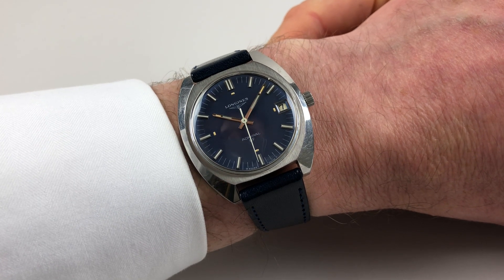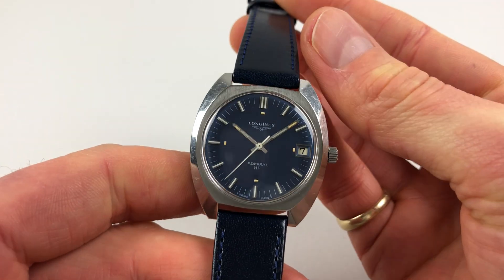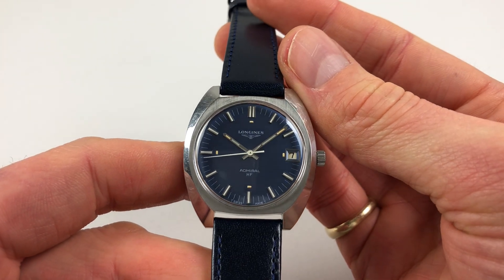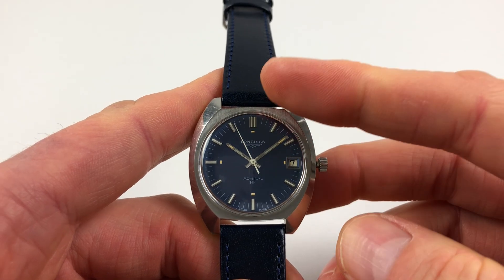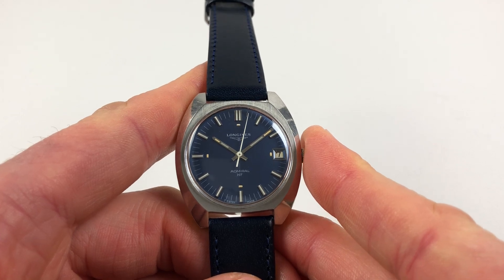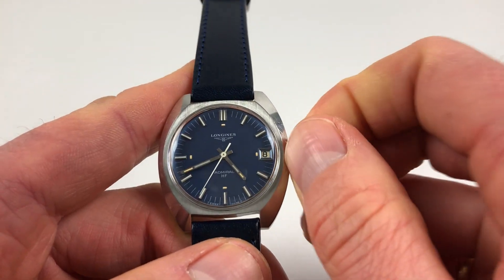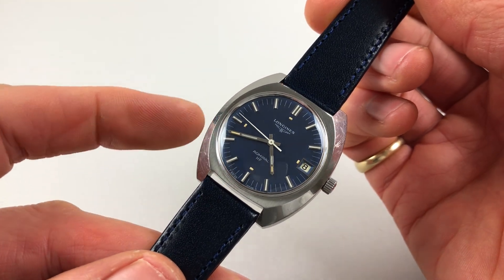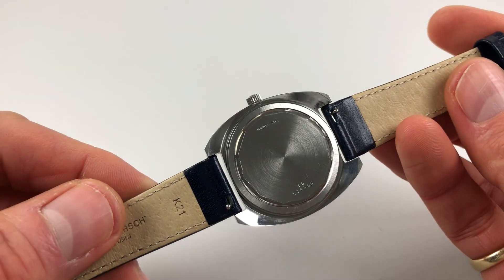Longines Admiral HF Ref. 2304 -2 circa 1973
A steel manually wound vintage wristwatch with hack feature
Calibre: Longines 6952
Width: 36.5mm
Black Bough Ref: WZLAZB